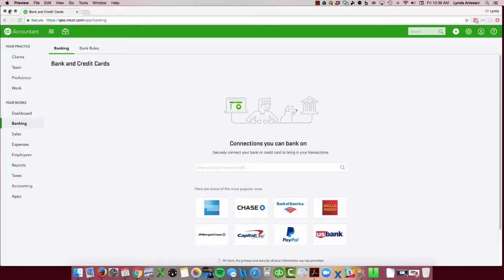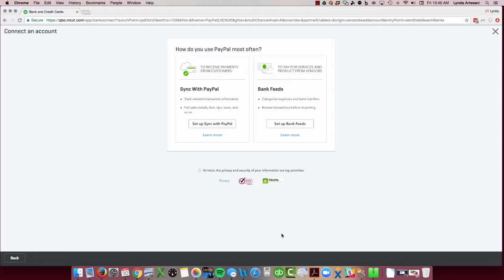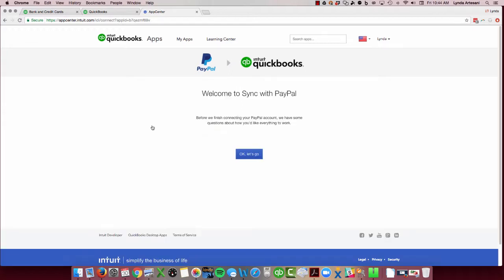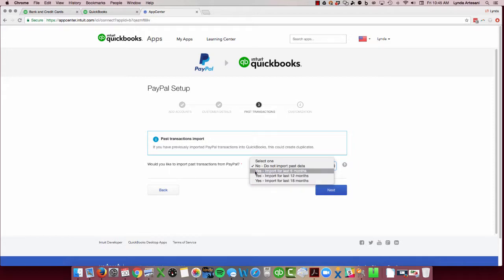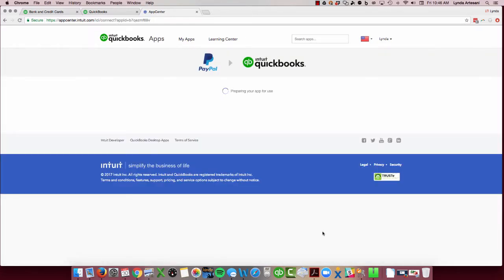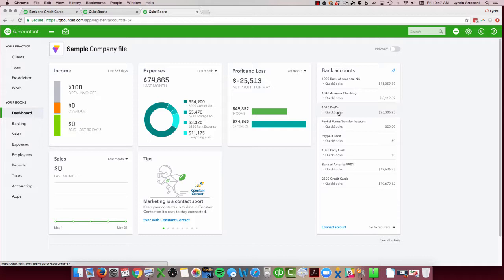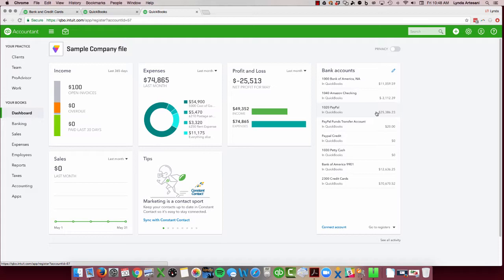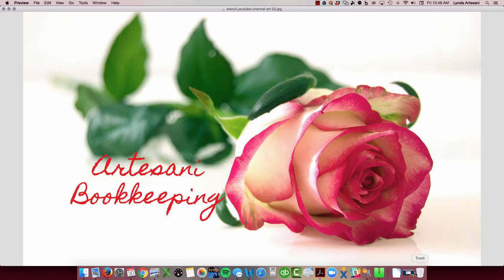Paypal sync and QBO